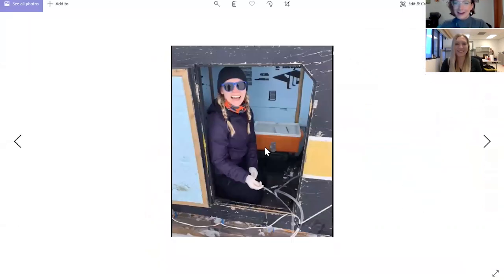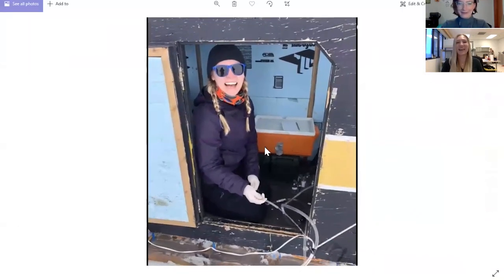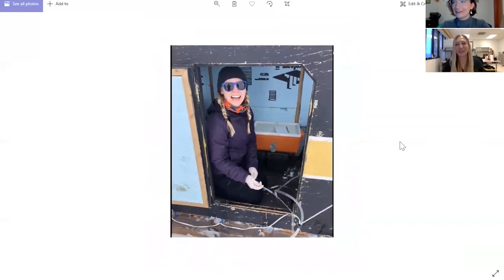What is it like to do research in the arctic tundra biome? With Zoe Walker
Have you ever wondered what is like to do science in the Arctic Tundra? Join me chatting with Masters student Zoe Walker, who's studying carbon-based greenhouse gas emissions from arctic lakes in the arctic tundra, about her research in the arctic tundra and why it is so important.

We talk about the science, the experience of what its like to do research in the field, and a little bit of advice for those thinking about pursuing an education (whether a bachelors or masters) in science!

Zoe is studying in the Department of Geography at The University of Calgary.

Want to learn more? Check out this page about the Arctic Tundra Biome